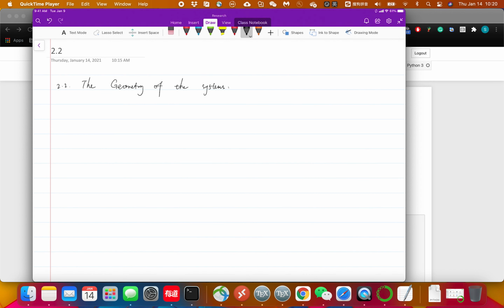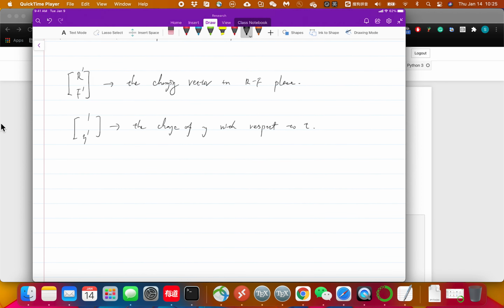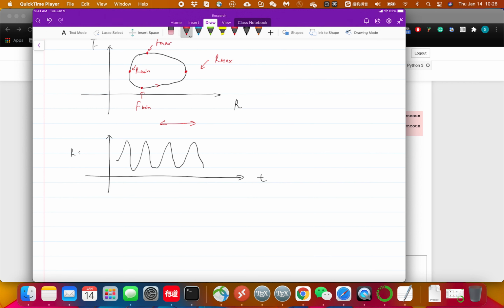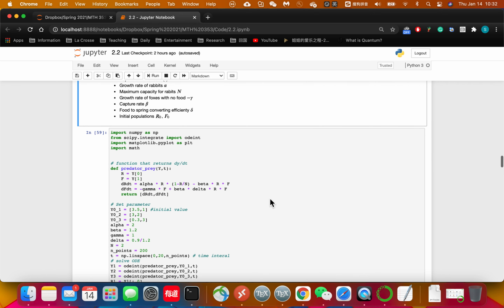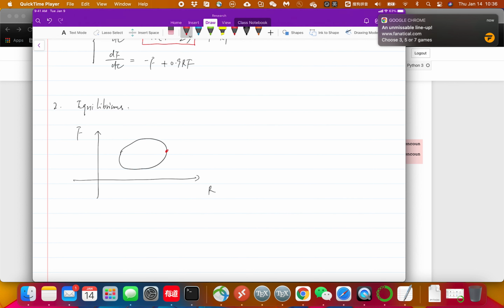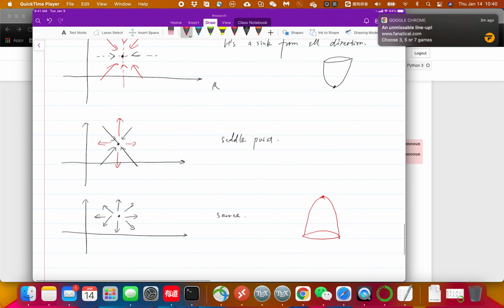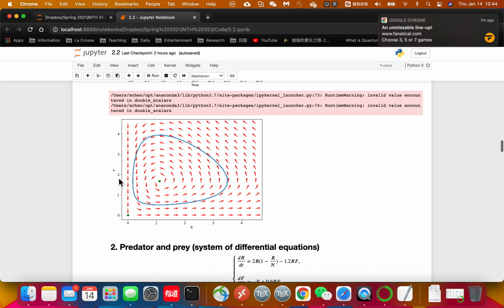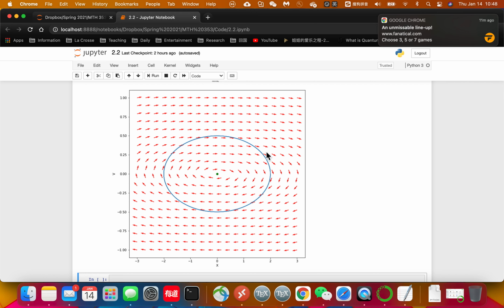MTH_353_2_2